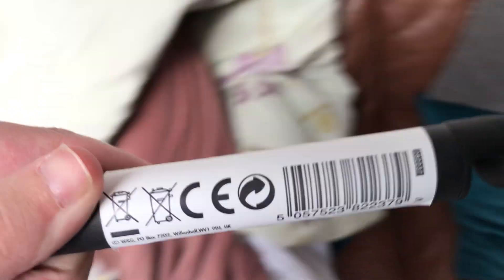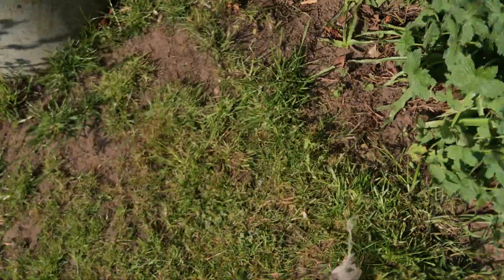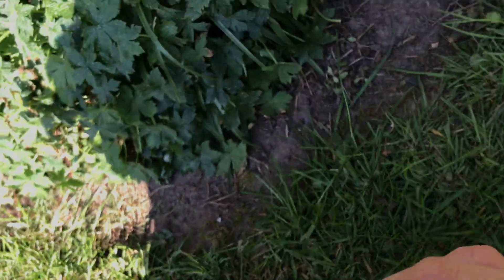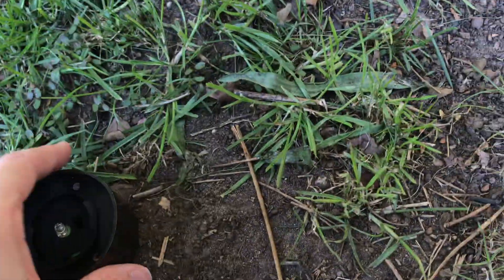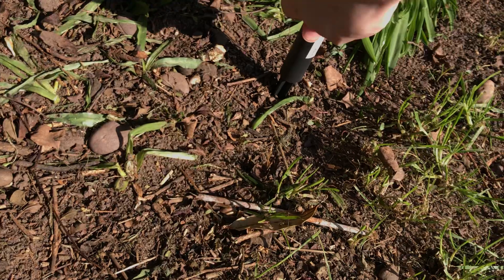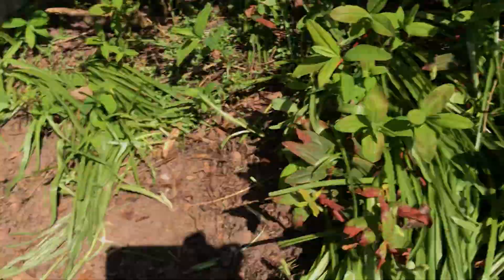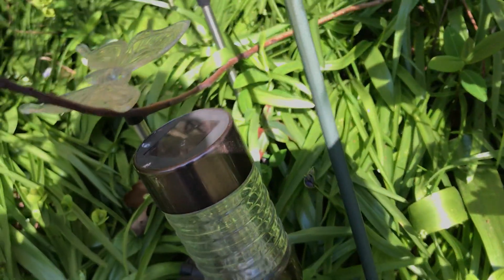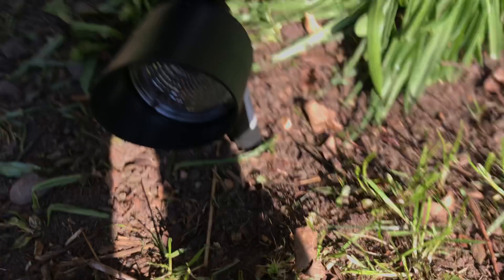Poundland Solar Spotlight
It’s decent